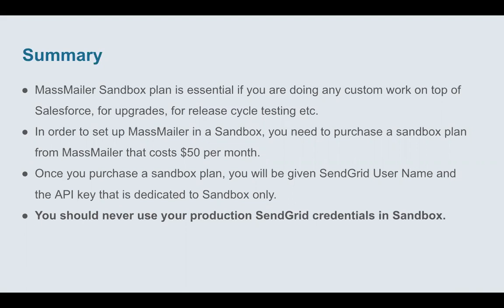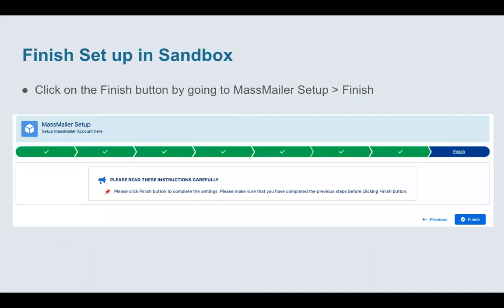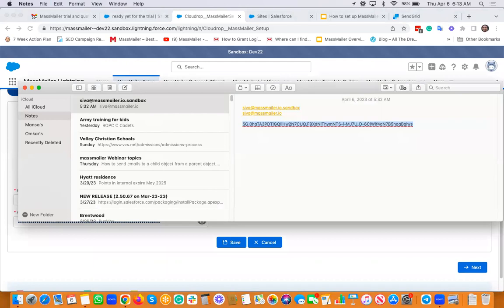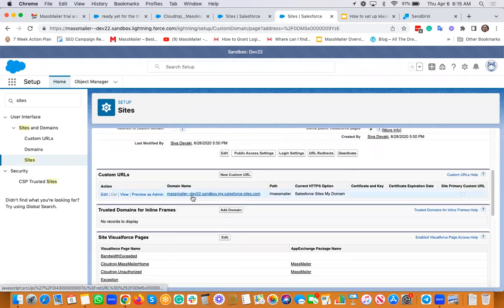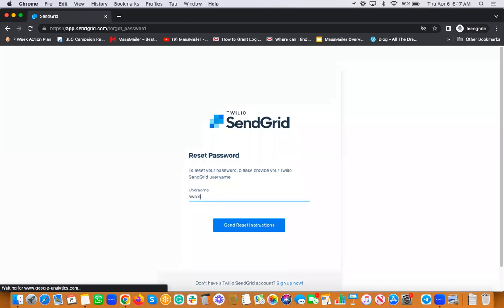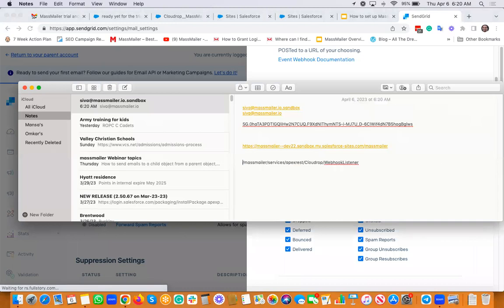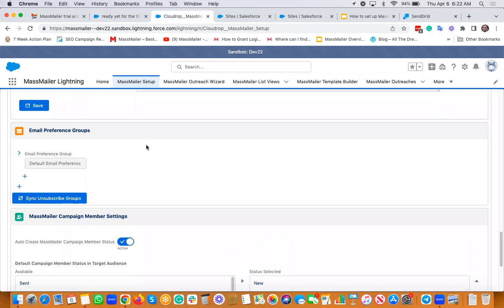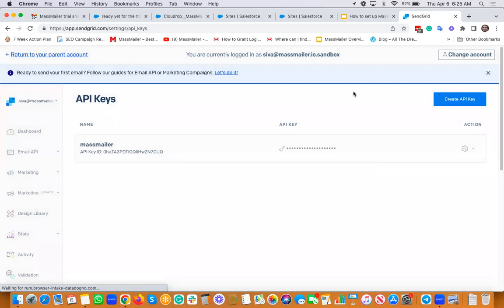How to setup MassMailer in a Salesforce Sandbox?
⏳ 𝐕𝐈𝐃𝐄𝐎 𝐂𝐇𝐀𝐏𝐓𝐄𝐑𝐒 ⏳
00:00 - Intro
00:35 - Summary
04:23 - Login Set Up in Sandbox
07-34 - Updating Credentials
10:10 - Sales Force Set Up
20-55 - Conclusion